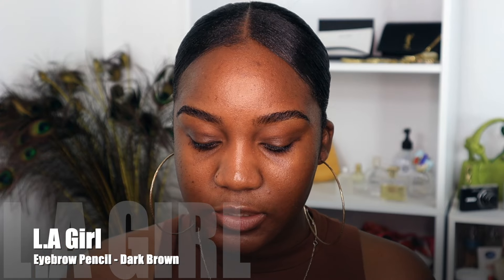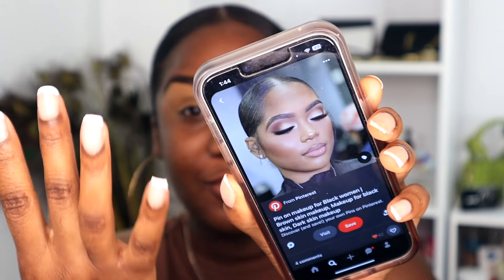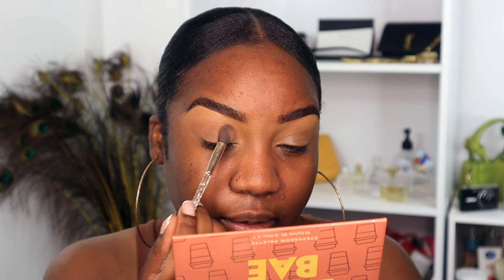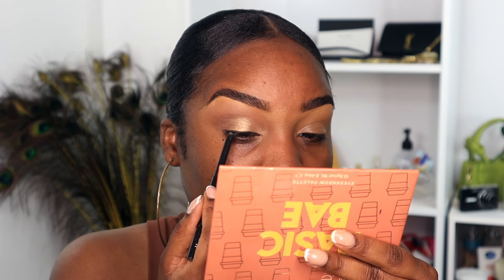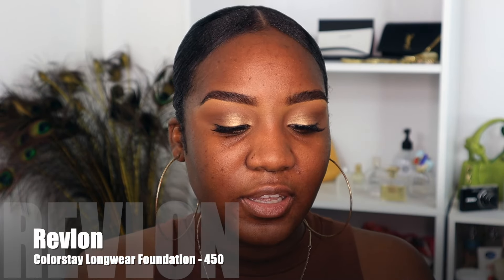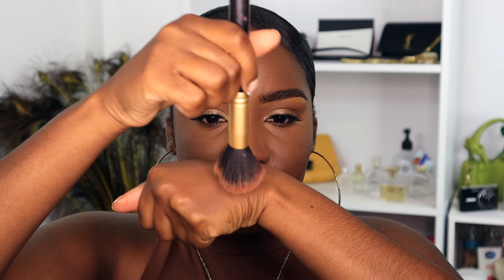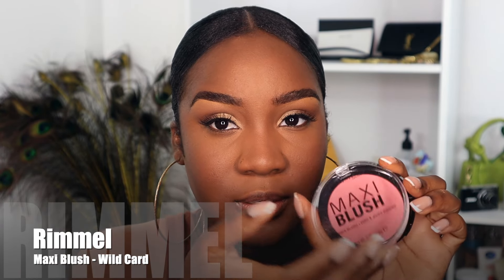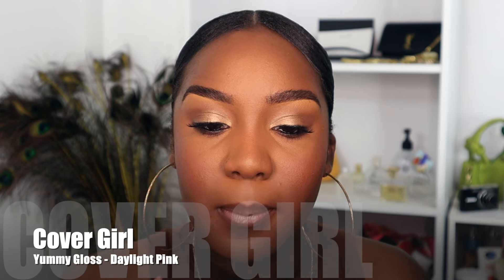Soft Glam Makeup Tutorial: Master The Look In Easy Steps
Soft Glam Makeup Tutorial: Mastering The Demure And Detailed Look In Simple Steps For Beginners!

Hey my loves ! In todays video, I created this super easy soft glam makeup look for black women. This tutorial is especially for my beginners in makeup. This is a detailed step by step makeup tutorial on how to achieve the perfect soft glam makeup look. I used majority of drugstore products to achieve this every day soft glam look so it is affordable products that you can choose from as your everyday makeup products. If you're intrested in this soft glam makeup tutorial mastering the demure look then this video is for you ! I hope you enjoy !

xoxoxo

SC: imanilee13

INFO:

Camera: Mark 50 ii
Editing Software: i Movie
Country: Canada, Ontario